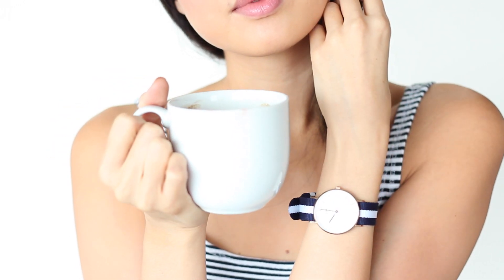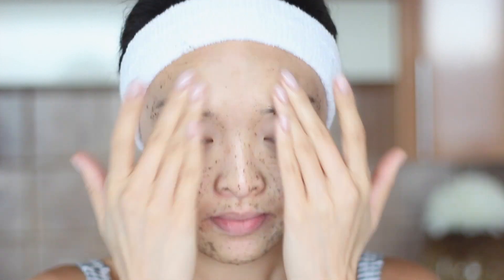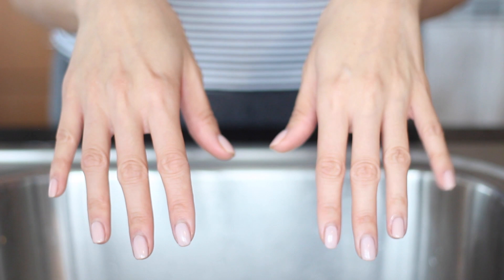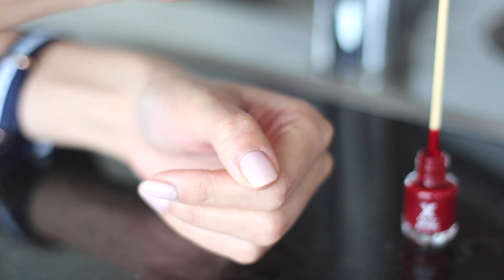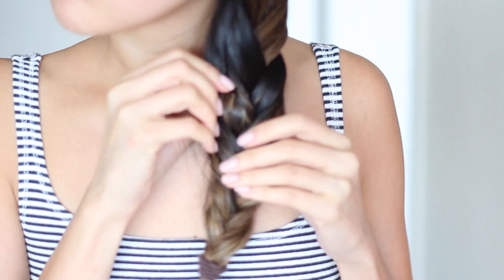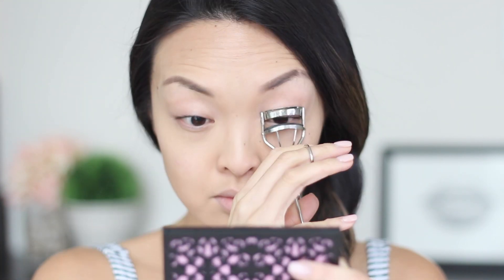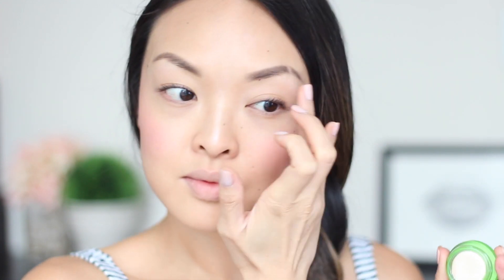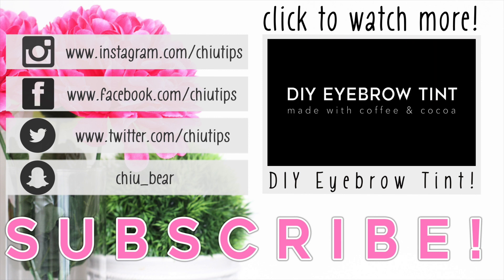Lazy Day Beauty Routine | chiutips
LOVE LAZY DAYS? Here is my Lazy Day Beauty Routine for those of you who love a lazy day but still want to pamper yourself and have a little fun! I show you my go to lazy makeup routine, hair care routine and even my lazy day outfit! I love lazy days so let’s laze around together! Love, Jen

LET’S HANG OUT EVERYDAY!

Dr. Haushcka Rose Day Cream
Maybelline Fit Me Foundation in 220
Covergirl Super Sizer Mascara
Elf Blush and Bronzer Duo

Camera & Lighting

and Natural Lighting!